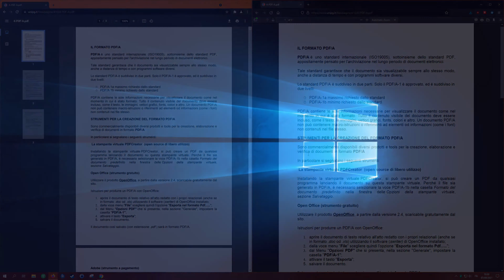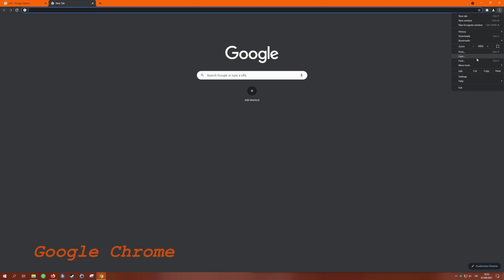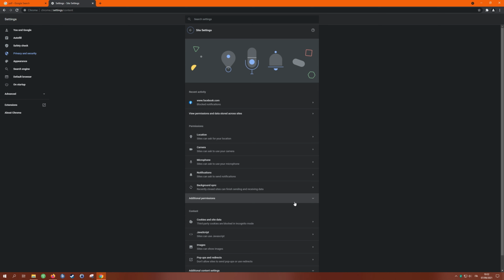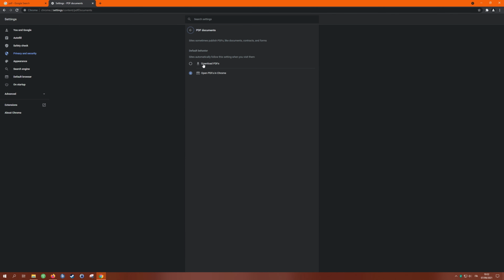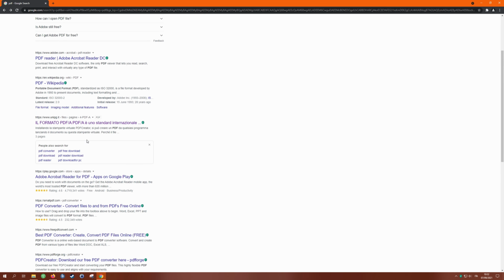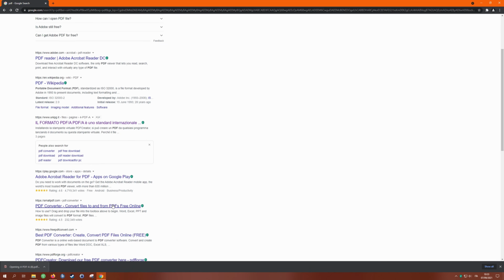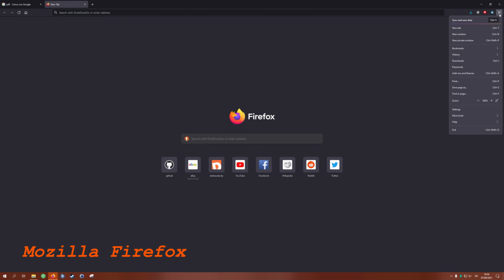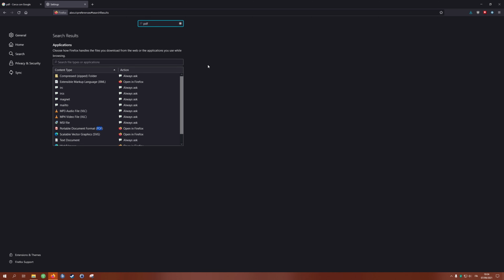How to directly open PDF in Adobe Reader with Chrome or Firefox - No Extensions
REMEMBER TO INSTALL ONLY TRUSTED EXTENSIONS IN YOUR BROWSER

Timestamps:
0:00 Intro
0:12 Default settings
0:23 Google Chrome
1:00 Mozilla Firefox
1:25 Conclusions